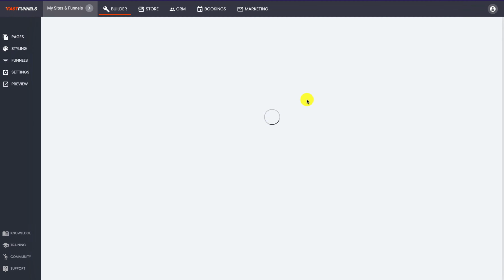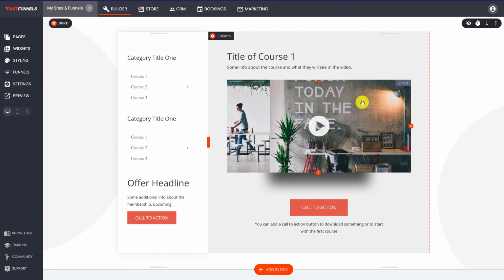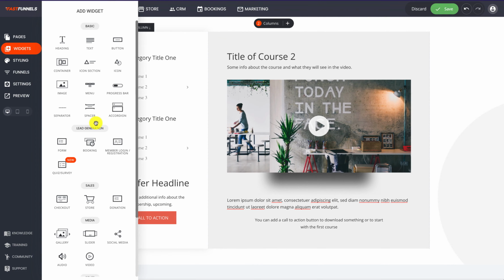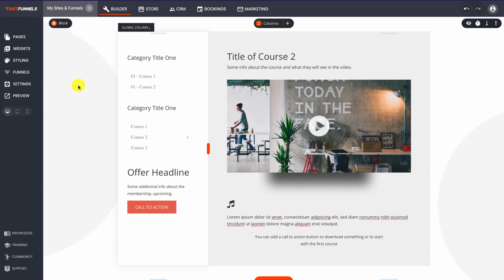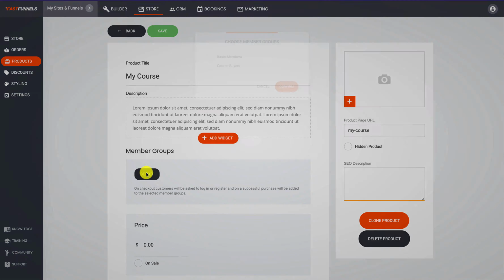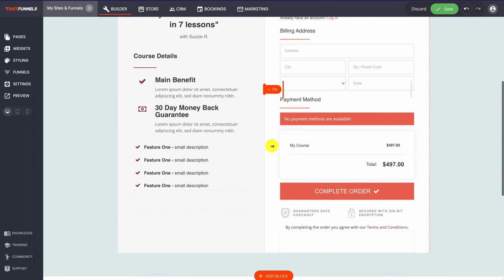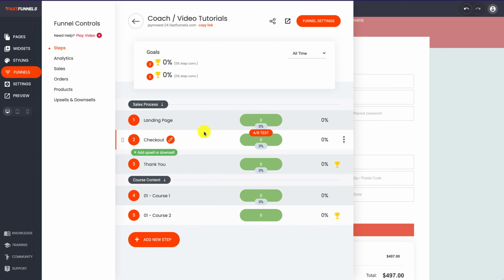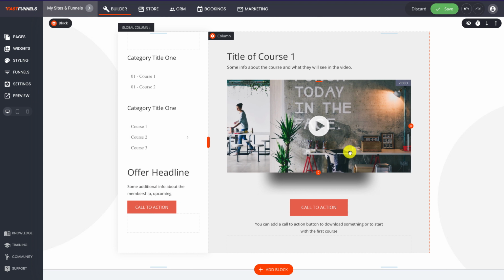How to Build a Funnel to Sell an Online Course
Watch this tutorial to build a simple Funnel to sell an online course.